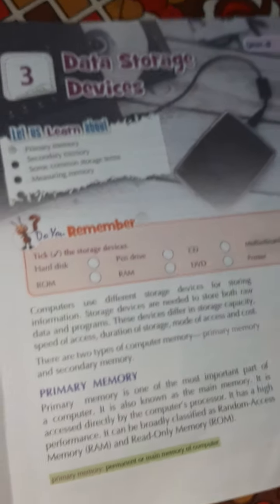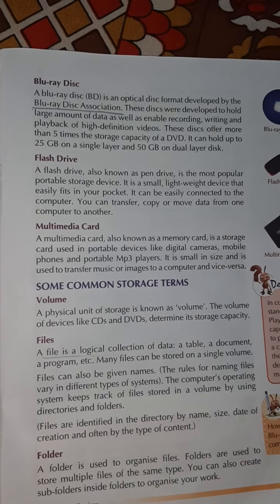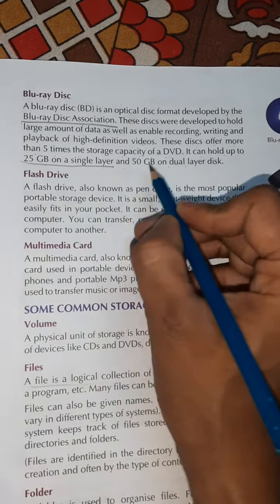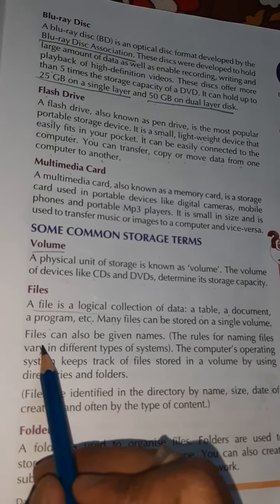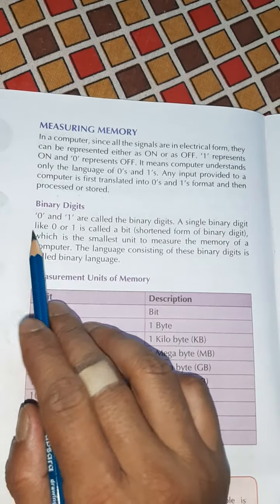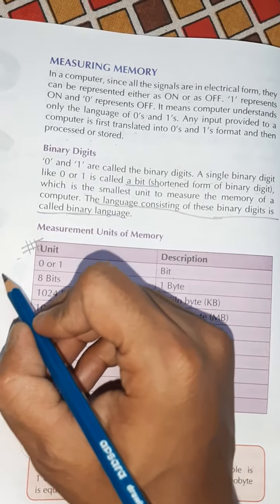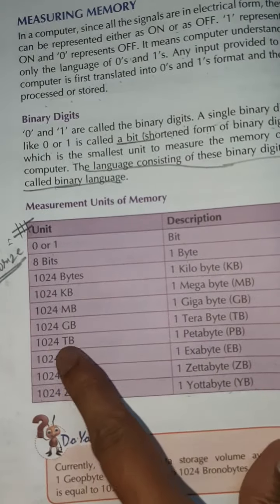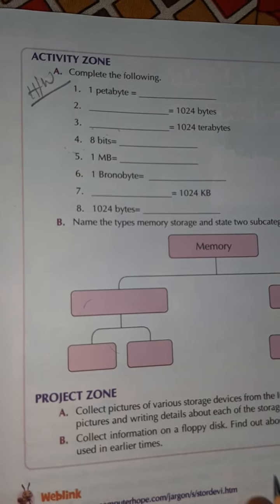COMPUTER CLASS-V 18/5/20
Ch-3 (Data storage devices)